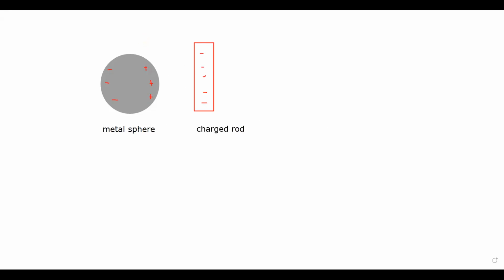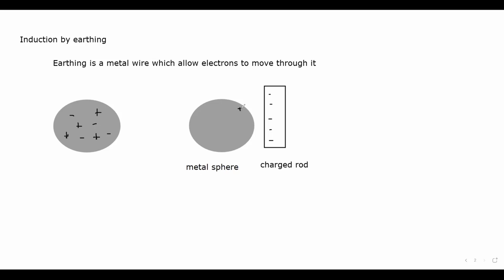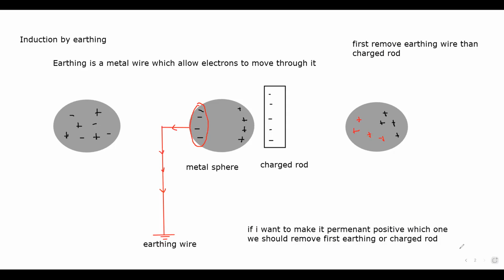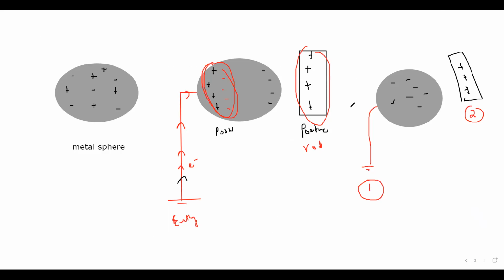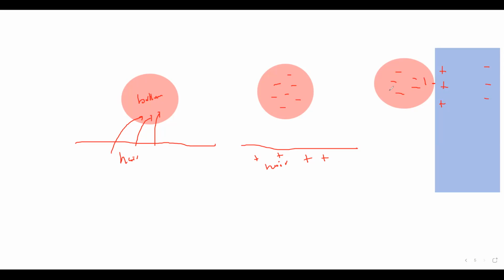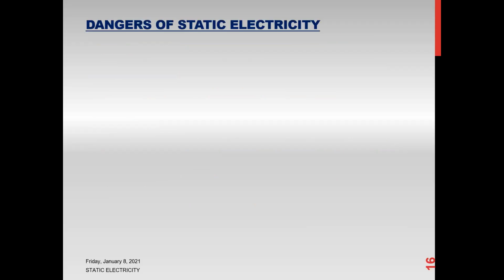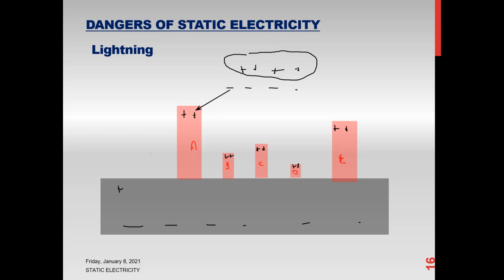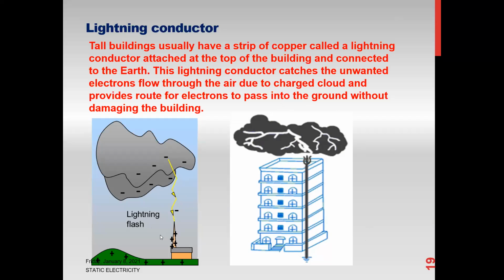Cambridge IGCSE Physics lesson 35 part b Methods of charging